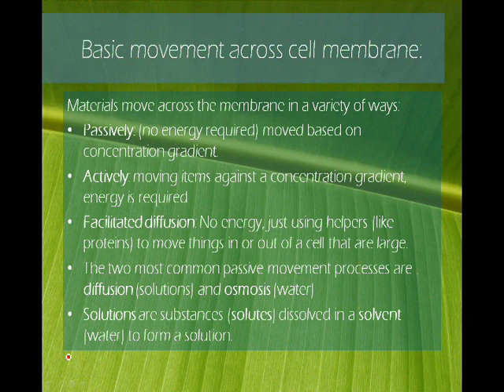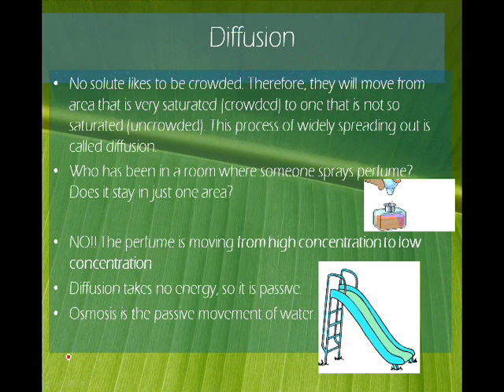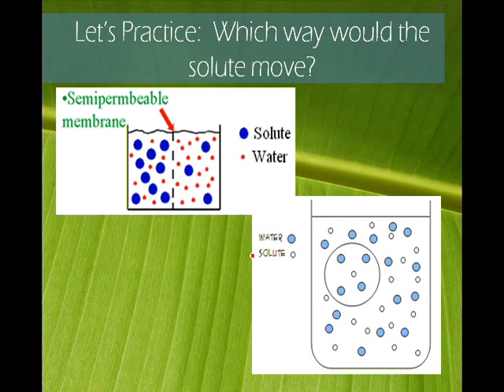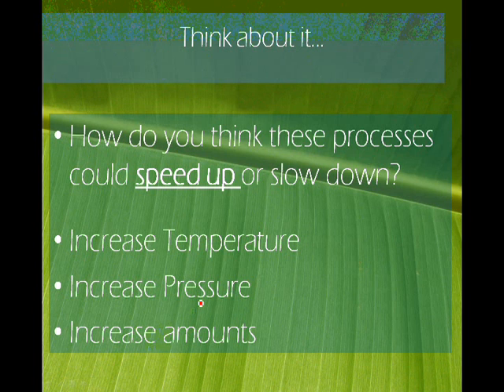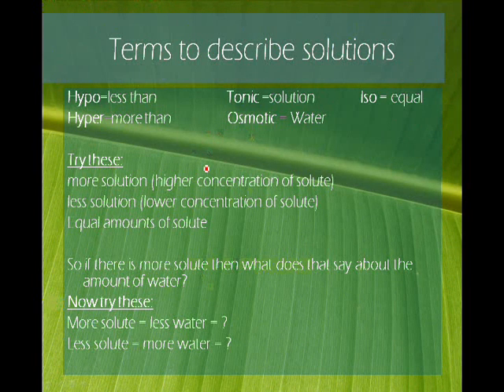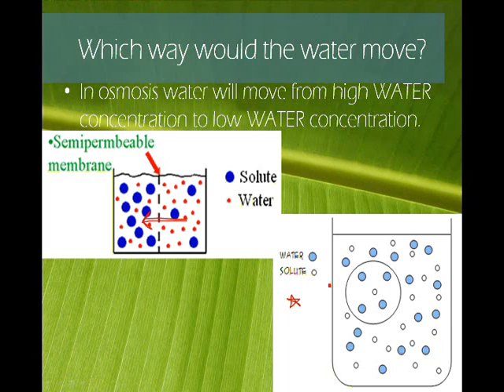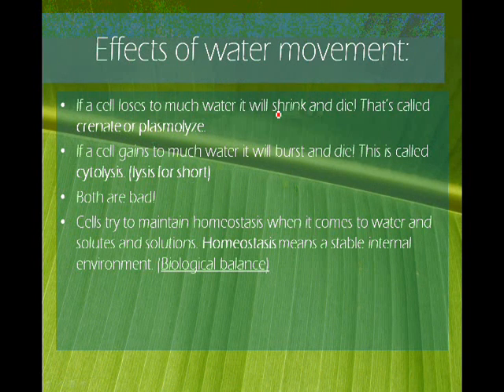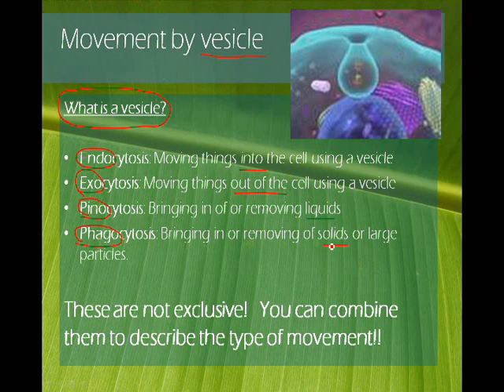Transport Lecture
Cell Transport Lecture for Mrs. Jewett's eSchool Biology Class